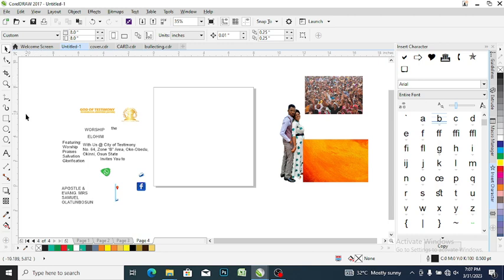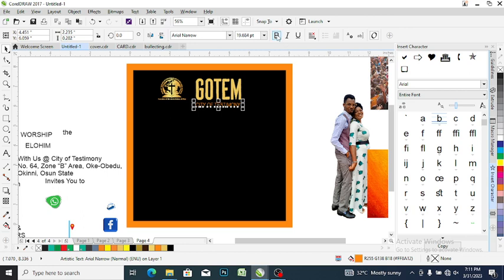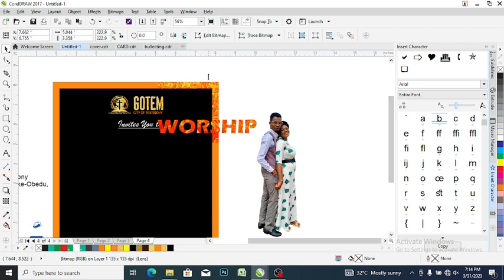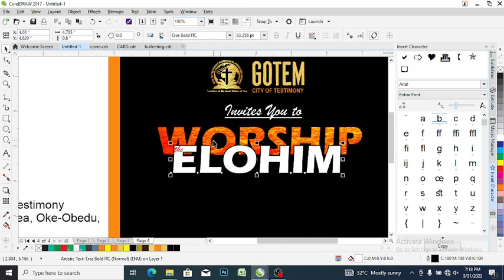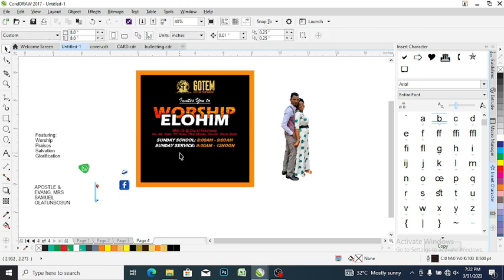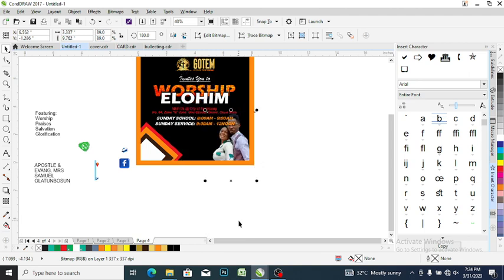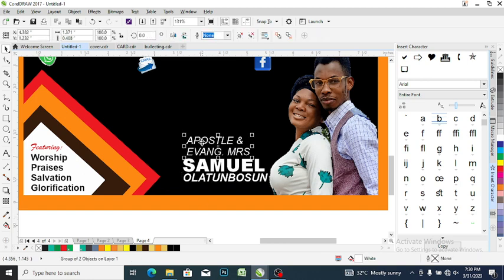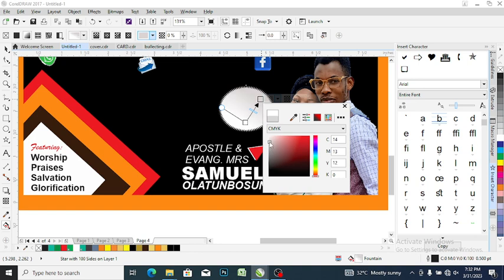Beautiful church flyer design in Corel draw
This is a church beautiful invitation flyers design in Corel draw